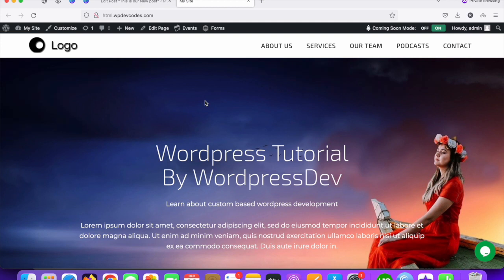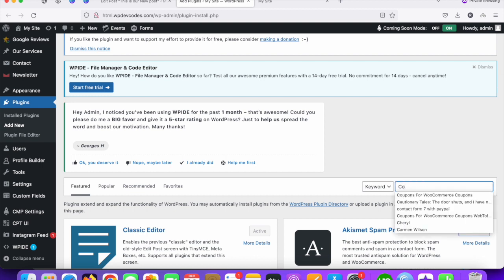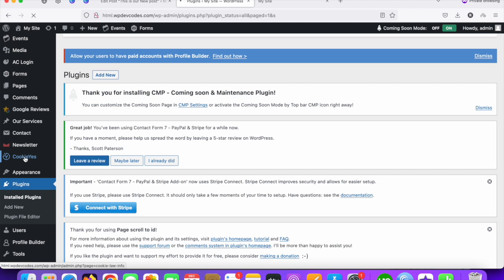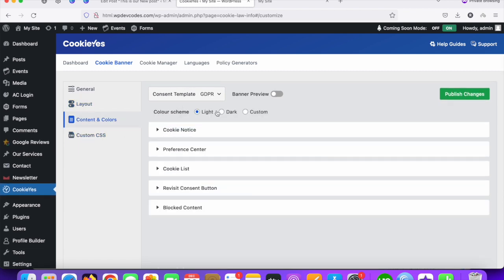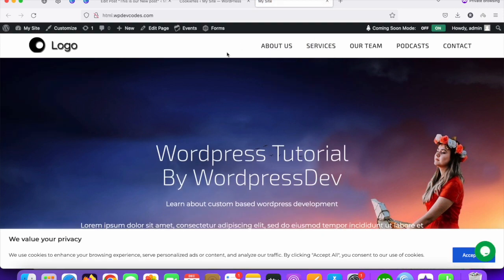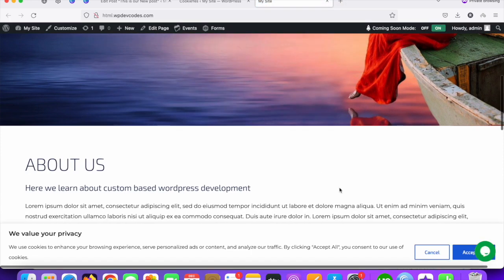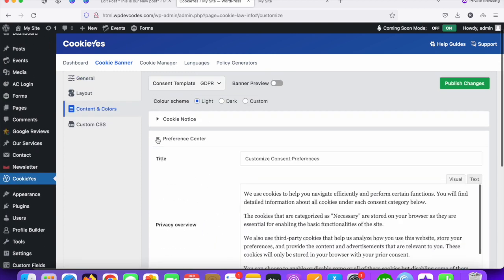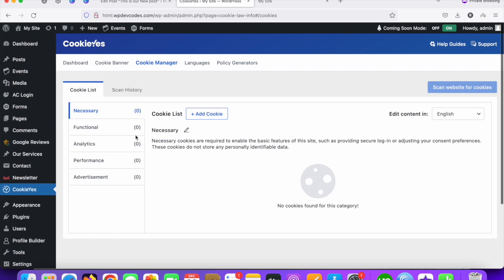How to add a cookie popup on your WordPress website?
In this tutorial we will discuss How to add a cookie popup on your WordPress website?.

 Ever since GDPR came into effect, it has bought changes to people’s perception of privacy and data security. Website owners dealing with clients in the EU region must ensure that their website complies with GDPR guidelines. As a result many websites now display cookie popups and banners containing information about cookie usage on the website.